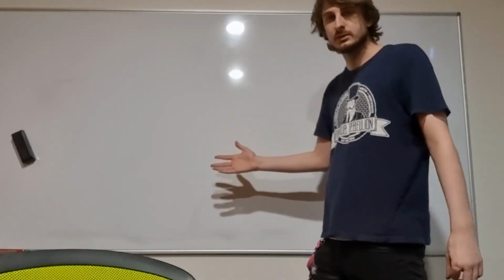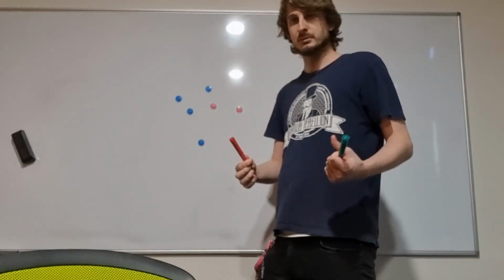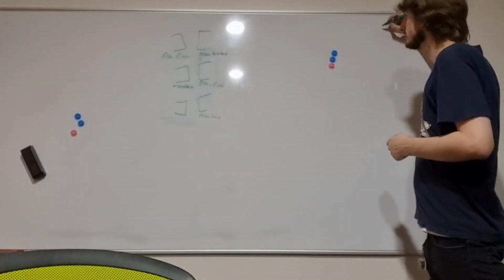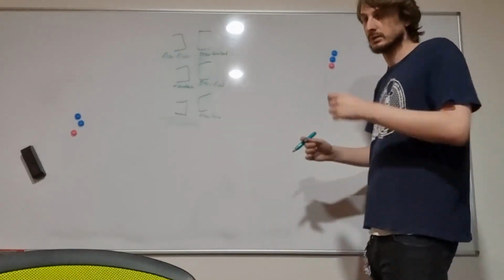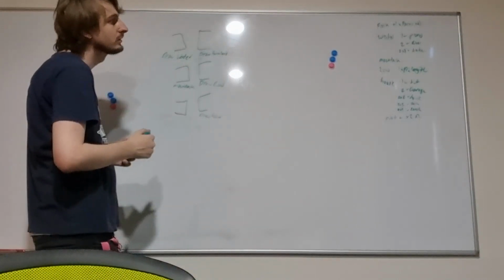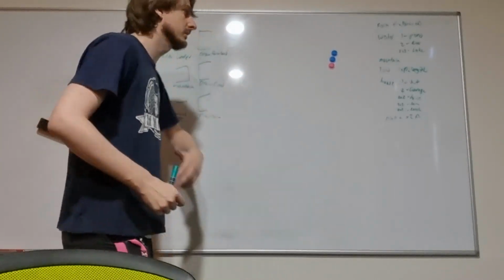Fifteen Minutes to spare? Let's make a Boardgame on the Whiteboard!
Sorry the Audio isn't great